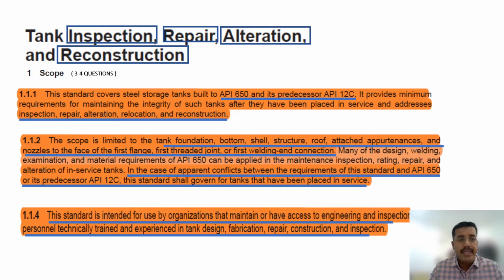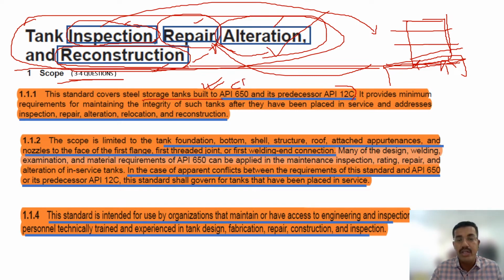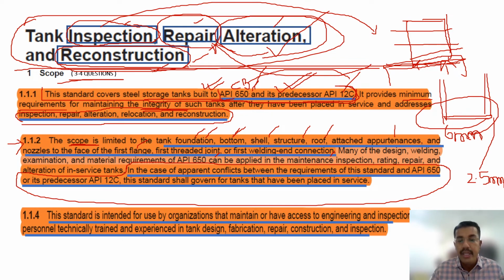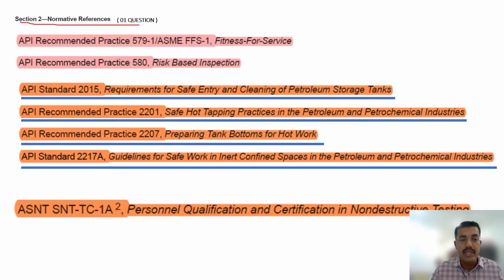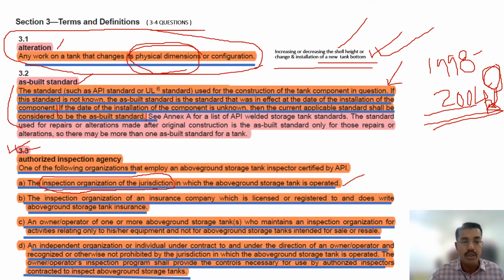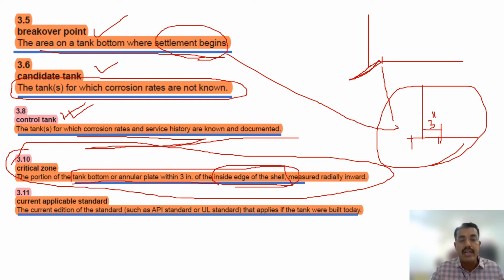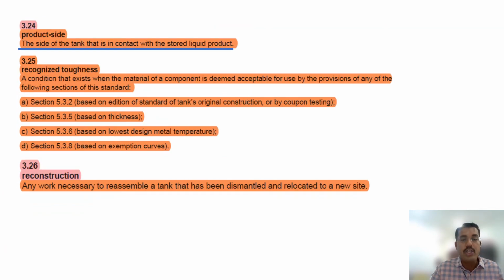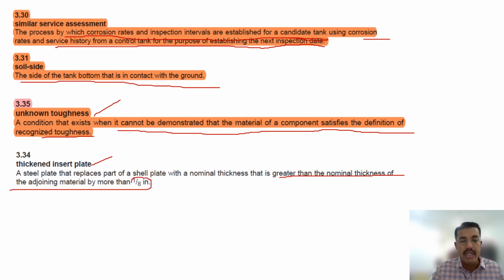API 653 PART 05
My videos are related to QA/QC engineer for all disciplines. Most of them are from API ( 510/570 & 653), ASME sec ( V, VIII Div-1 & IX), welding, painting & piping, CSWIP / Bgas / NDT level -II, valves, pump alignments, materials, different types of tests  related videos. I tried to share the knowledge with persons either involved in similar industries or starting a career in this. Few of my videos are also related to Auditing / NCR formats too.
API course application procedure, examination, fees and all about examinations.

You can visit below links for more informations.